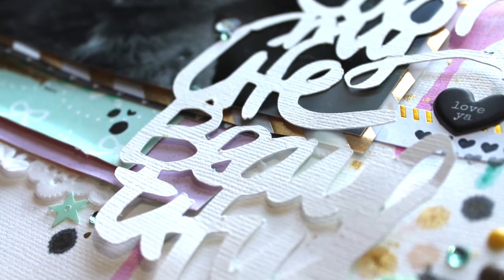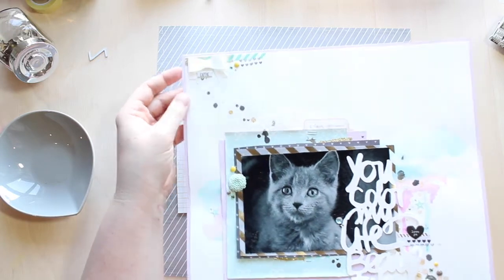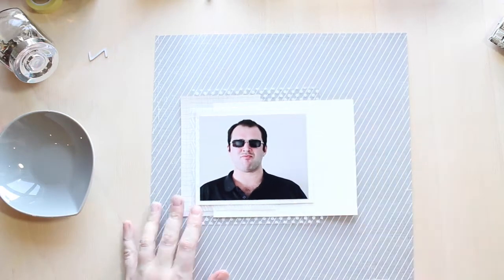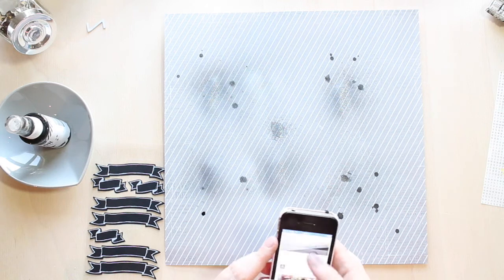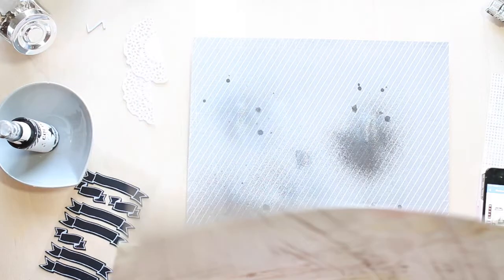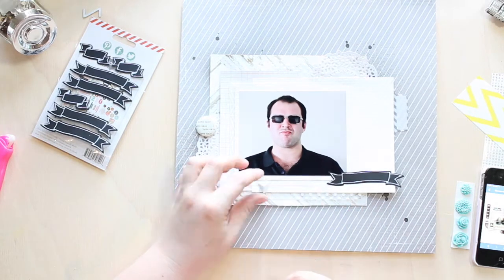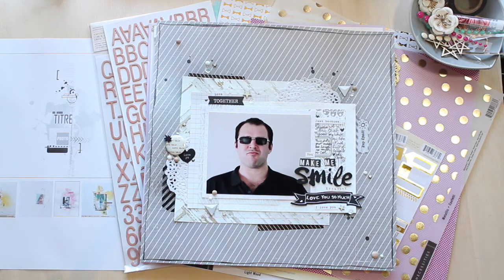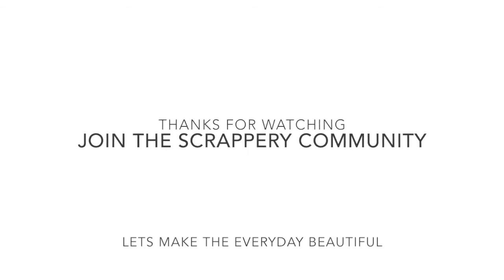Frilly Masculine Man Process Video